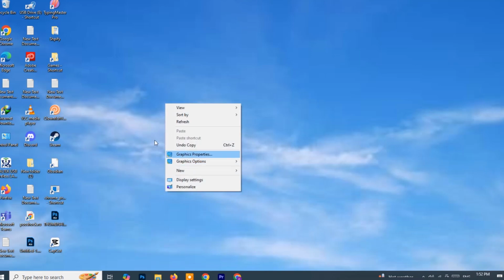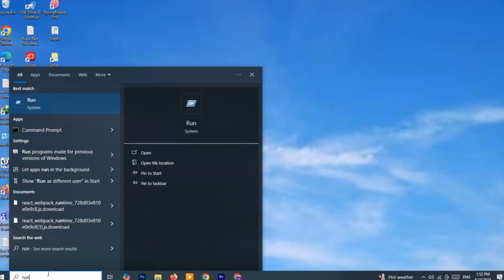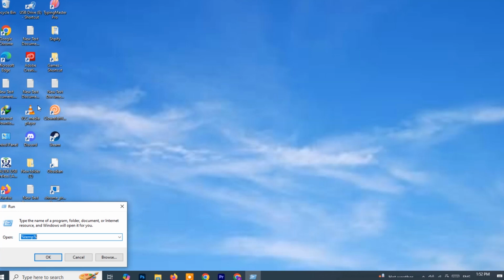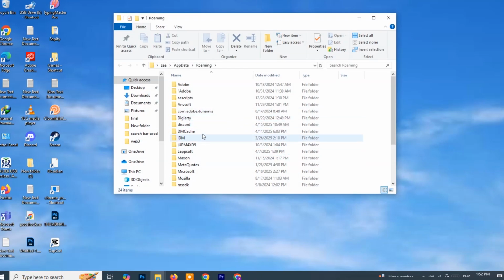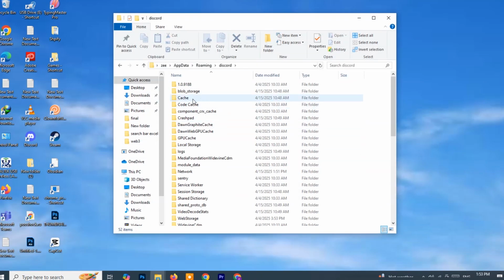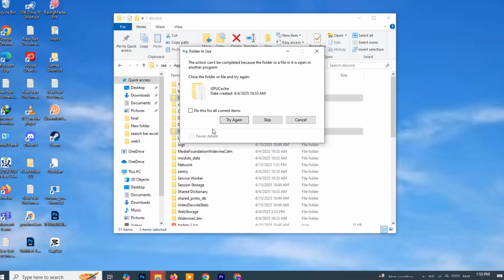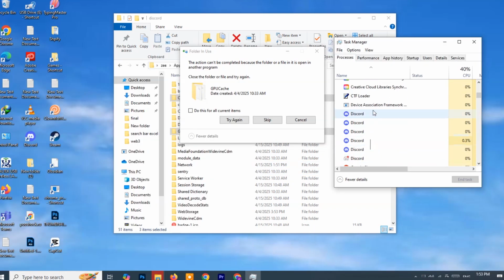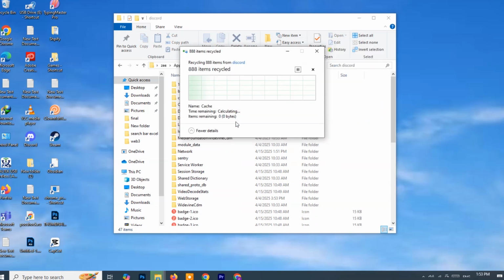How to Fix Discord Not Opening on PC (2025 Quick Fixes)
Hey friends, in today’s short video, I’ll show you how to fix Discord not opening on your PC. I’ll walk you through quick and effective solutions that work in 2025 so you can get back online fast. Let’s jump in!